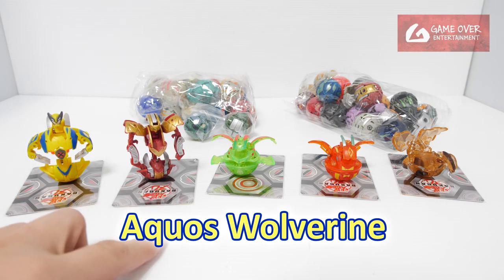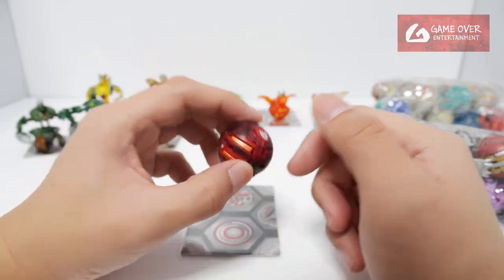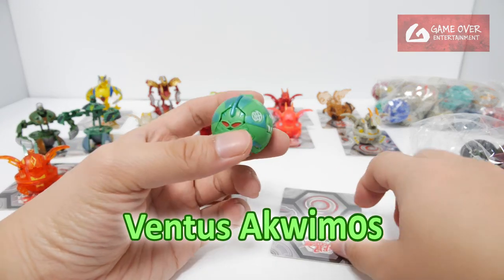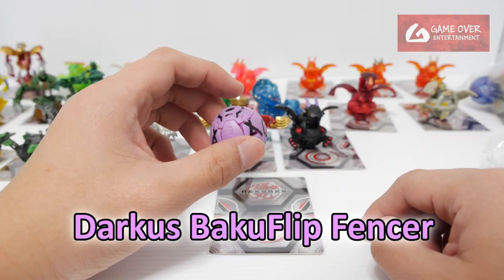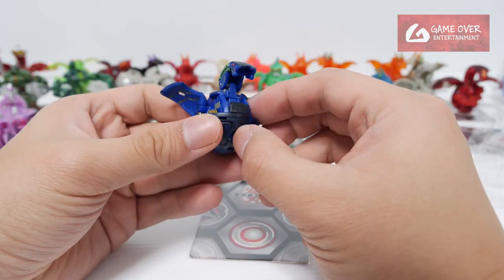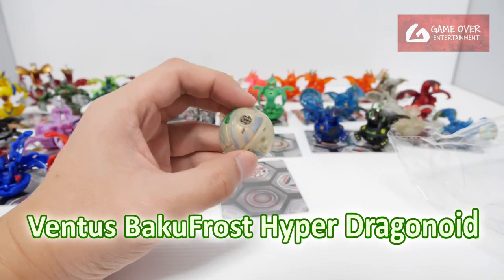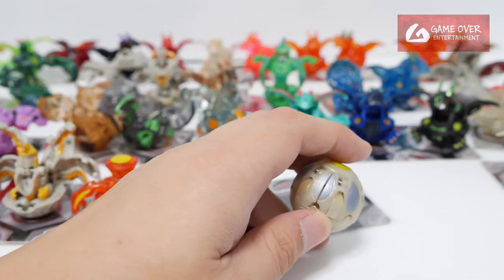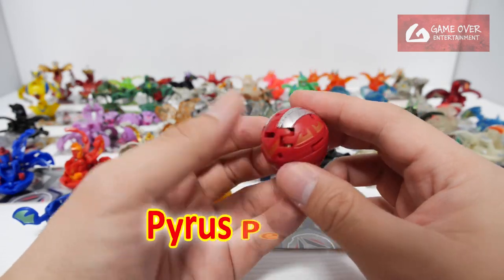New Vestroia RARE BAKUGAN!! [17 OCT 2021] | BAKUGAN VLOG #013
Got around to opening up the Bakugan Haul from the previous vlog post!
Many more of these videos to come soon~